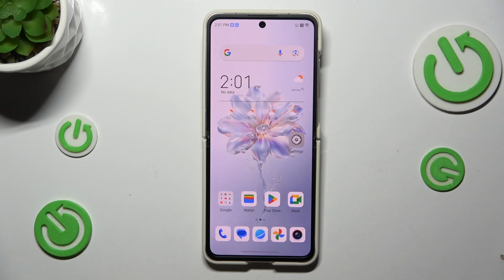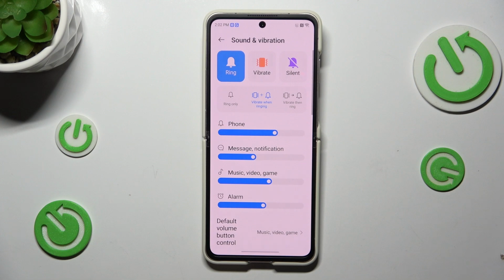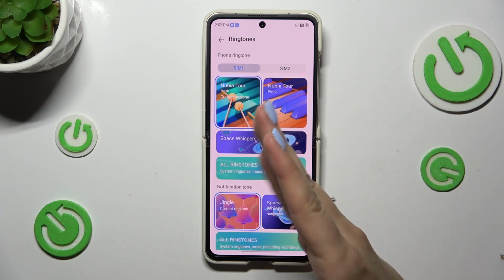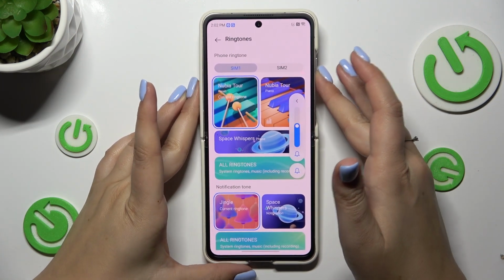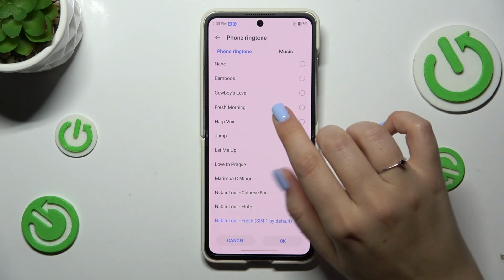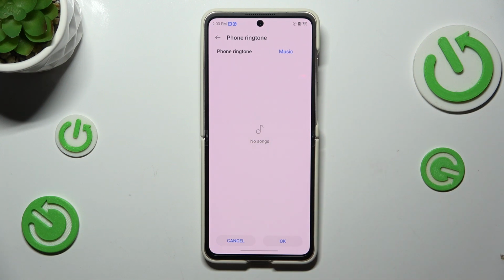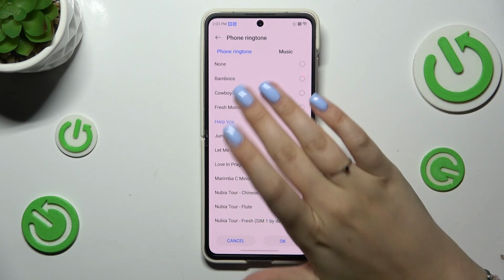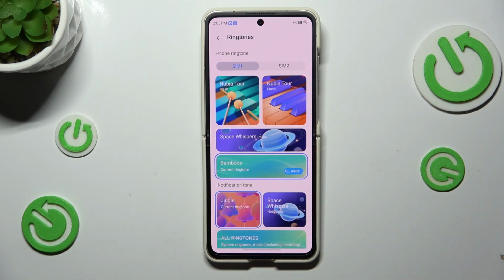How to Change Ringtones on ZTE Nubia Flip 5G – Sound Settings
Hey there! Do you want to change the ringtone on your device? Super, we will help you and show you how to do it on the new ZTE Nubia Flip 5G smartphone. So watch our tutorial to the end and we’ll show you how to quickly and easily change your ringtones and personalize your sound settings.

How to Change Ringtones in ZTE Nubia Flip 5G? How to add a Ringtone in ZTE Nubia Flip 5G? How to enter Ringtones Settings in ZTE Nubia Flip 5G? How to switch Ringtones in ZTE Nubia Flip 5G?